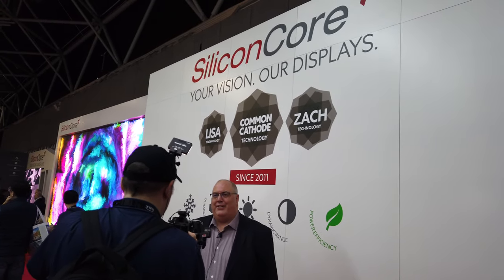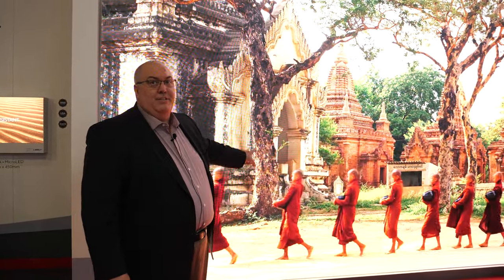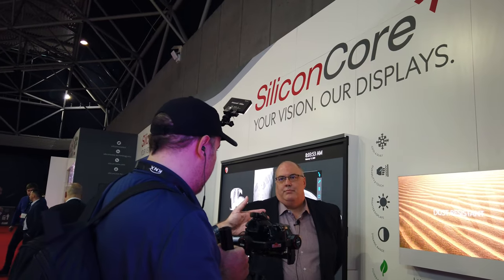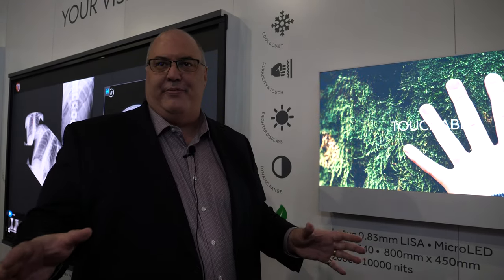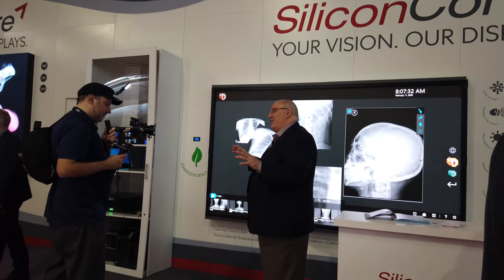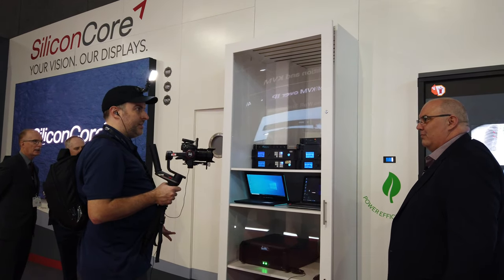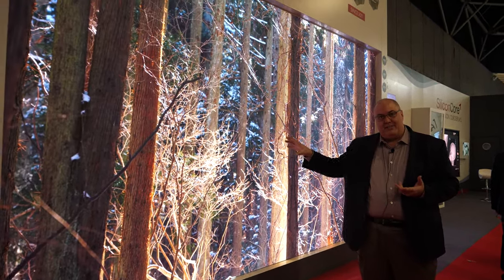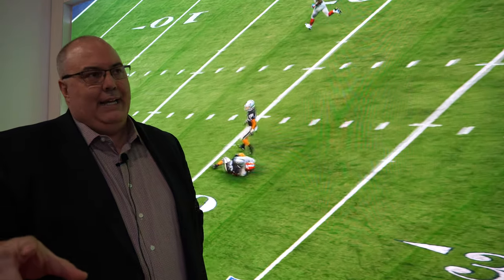SiliconCore 0.83mm Lotus microLED at ISE 2020, 144", 4K, LISA encapsulation, dust/water resistant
SiliconCore launches 0.83mm pixel pitch Lotus MicroLED at ISE 2020, featuring a brightness of 2000 nits and a 4K resolution display that can be achieved at 144-in on its touchable surface. The Lotus 0.83 MicroLED MicroLED display includes SiliconCore’s LISA proprietary encapsulation process, with a dust and water-resistant surface for touch and custom install applications An optical coating is also included to prevent obscuring of the LED’s visual properties and more.

Second camera (also films at 4K60):
- PGYTech DJI Osmo Pocket Phone Holder ($35